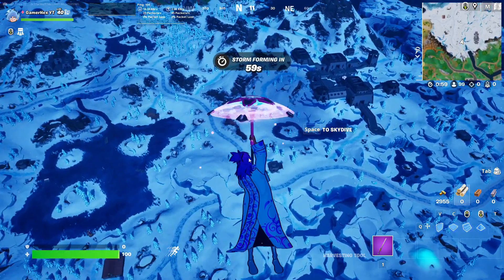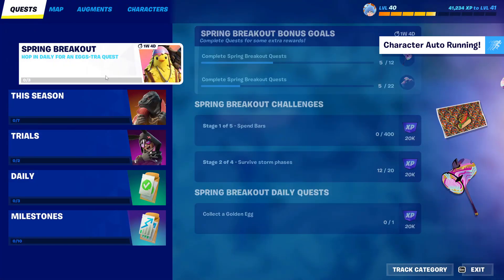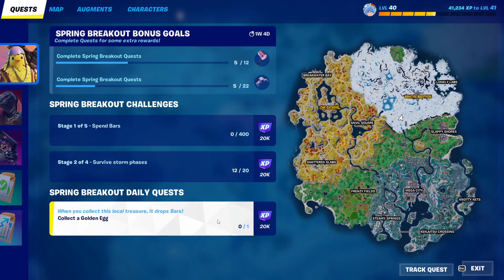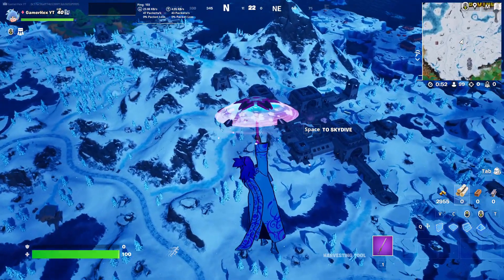Collect A Golden Egg - Spring Breakout Daily quests - Day 2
Collect A Golden Egg - Spring Breakout Daily quests - Day 2 Fortnite Chapter 4 Season 2